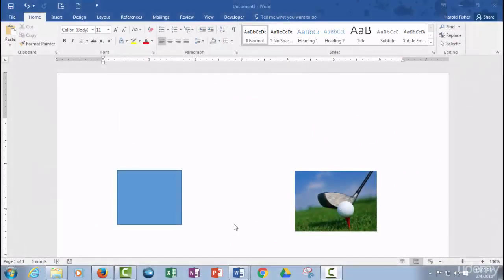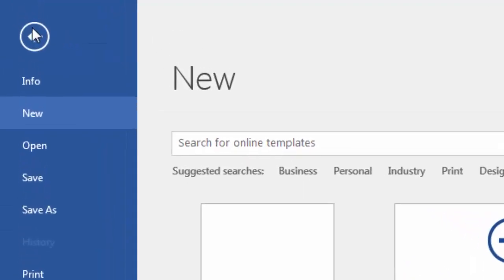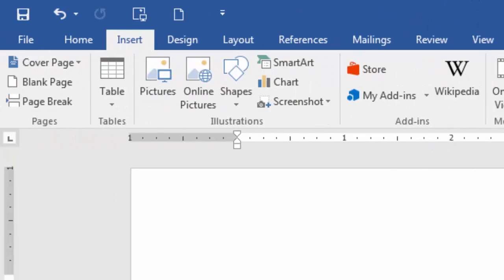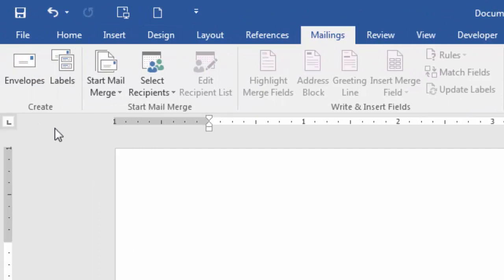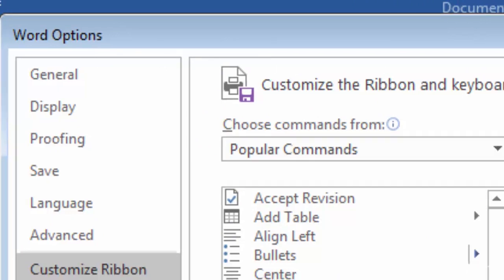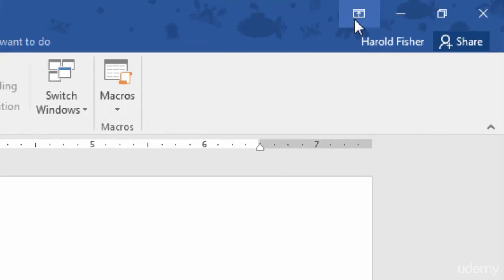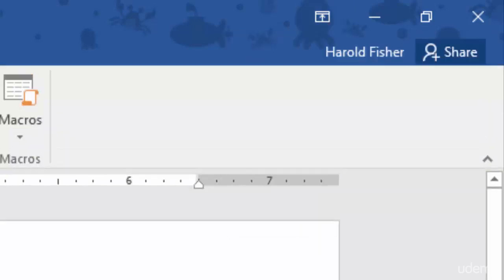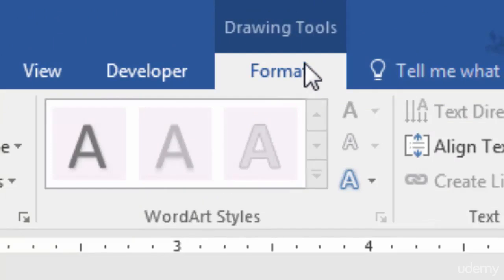UNDERSTANDING THE RIBBON